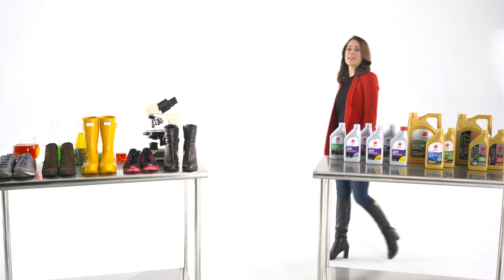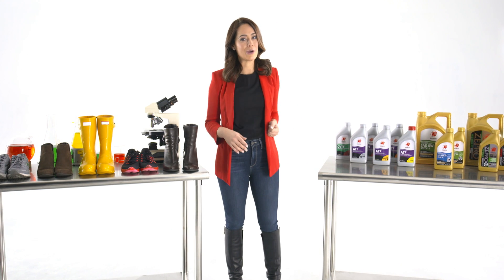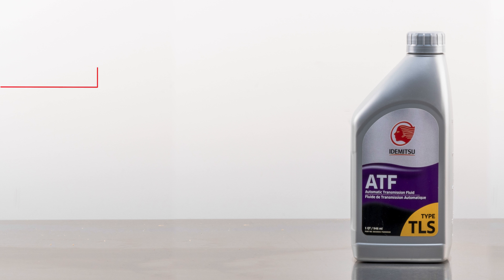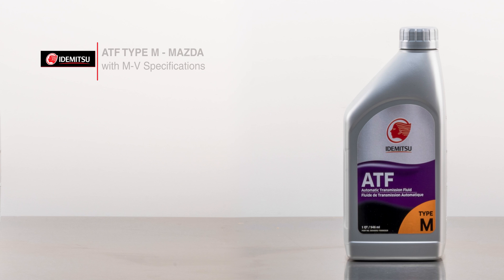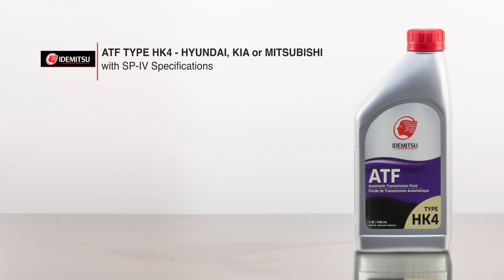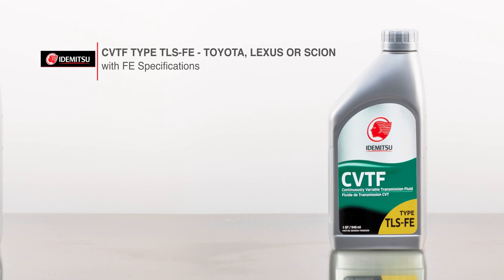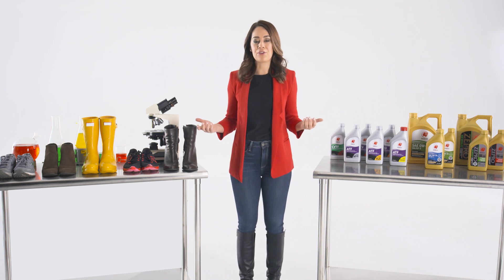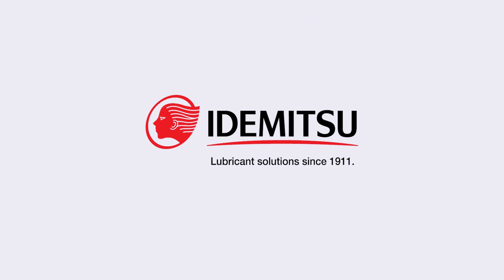Idemitsu Innovation Lab: Which ATF & CVTF Matches Which Vehicles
Go inside the Idemitsu Innovation Lab to see which ATF & CVTF matches your manufacturer’s specifications. By working directly with automakers, Idemitsu develops specific automatic transmission fluid (ATF) and continuously variable transmission fluid (CVTF) formulas to match each automaker’s unique specifications to deliver smoother shifting, maximize torque, optimize efficiency and improve durability.

0:17 – Why using the right transmission fluid is more important than ever
0:38 – Idemitsu’s advantage: specific formulas for each automaker
1:30 – Which formulas are formulated for each automaker?
2:12 – What about continuously variable transmission fluid?

Hi. And welcome to the Idemitsu Innovation Lab. Today’s topic? The importance of the perfect fit.

For instance, every vehicle has a unique transmission.

These various types of transmissions all function differently, so the type of formula needed to make them run at their very best varies from vehicle to vehicle.

Knowing which product best fits your car can make a world of difference in how it runs. Let me show you.

ATFs from Idemitsu are specifically formulated to meet the exact frictional properties determined by the original equipment manufacturer, or OEM, for their transmissions … all for the purpose of allowing exact friction properties required for that automaker’s transmissions while still providing excellent lubricity and wear protection. A lot like the ATF that was in it when it came off the line. Sometimes, it’s the EXACT ATF installed at the factory, since Idemitsu manufactures ATF for some of world’s largest automakers.

Now, if that all sounds a little complex, maybe this little comparison will help … using ATF that isn’t a great fit for your vehicle can really affect performance and protection. It’s kind of like mountain climbing in flippers, or trying to run a marathon in high heels.

Choose from the following types for your vehicle:

TLS for Toyota, Lexus or Scion automatic transmissions with T-IV specifications.

TLS-LV for Toyota, Lexus or Scion automatic transmissions with WS specifications.

M for Mazda with M5 specifications.

J for Nissan or Infiniti with Matic D, J or K specifications.

H for Honda with Z-1 specifications.

H PLUS for Honda with DW-1 or Z-1 specifications.

HP for Subaru with 2005 and later HP specifications.

HK for Hyundai, Kia or Mitsubishi with SP three specifications.

HK4 for Hyundai, Kia or Mitsubishi with SP four specifications

We even make transmission fluids for continuously variable transmissions or CVTs. All for the purpose of bringing out every car’s ultimate performance.

N for Nissan or Infiniti with NS two specifications.

N3 for Nissan or Infiniti with NS three specifications.

TLS-FE for Toyota, Lexus or Scion with FE specifications.

It’s innovation that maximizes torque and optimizes efficiency, improving durability.

Idemitsu makes it easy to find the perfect fit for every vehicle.